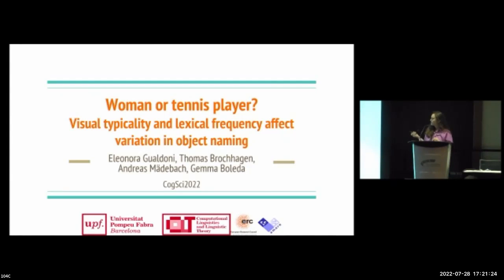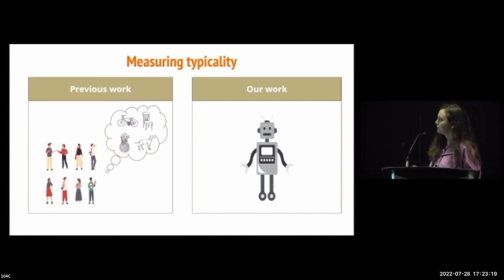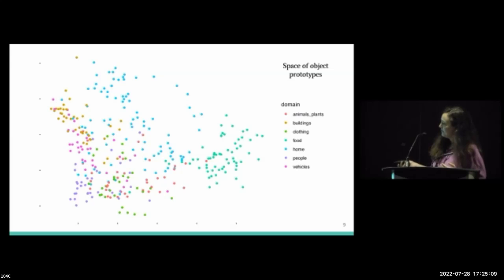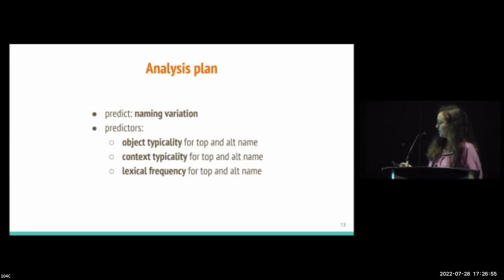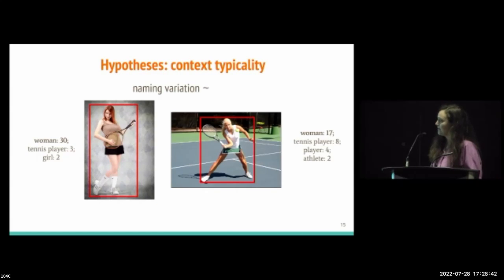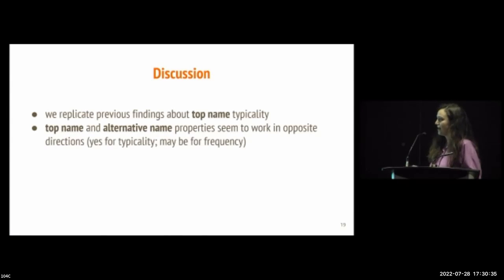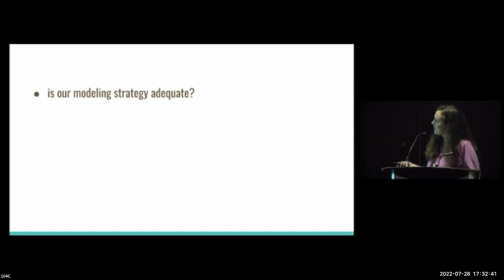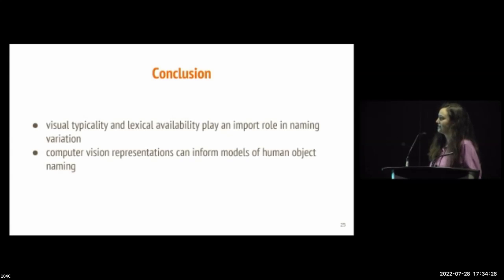T4.4: Woman or Tennis Player?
Eleonora Gualdoni